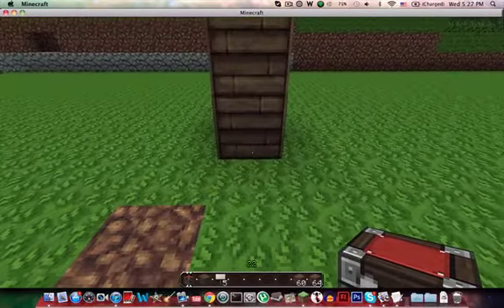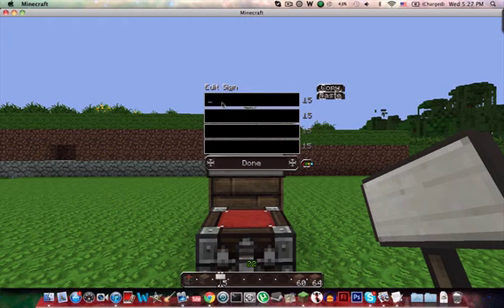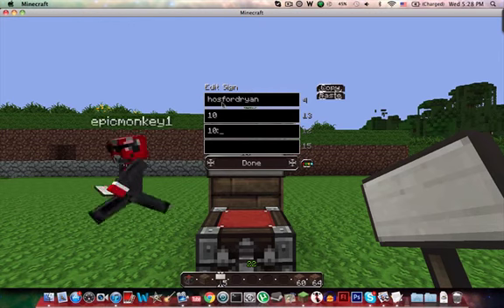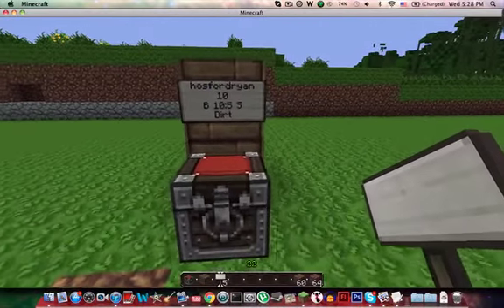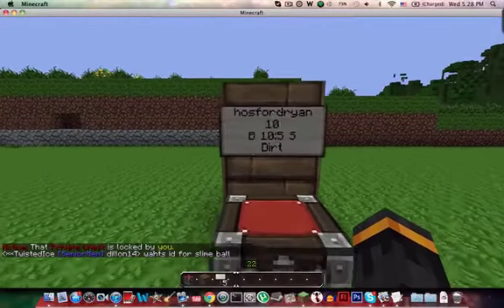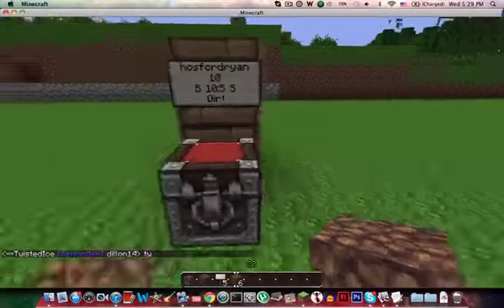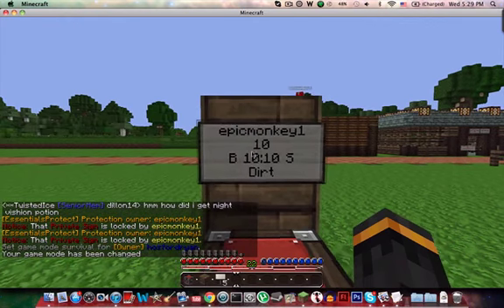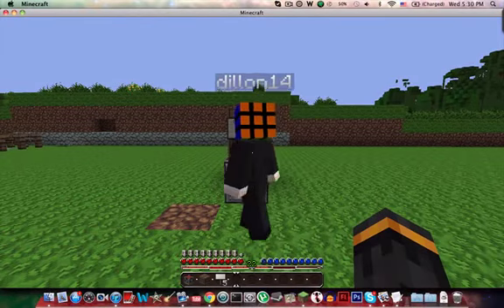How to use ChestShop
A quick video for the server on how to use ChestShop to set up your own store!